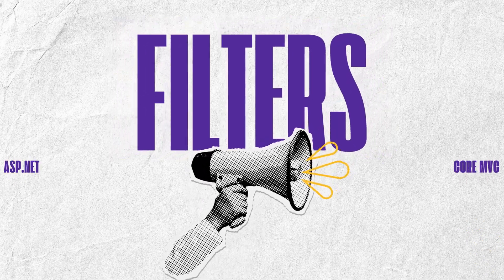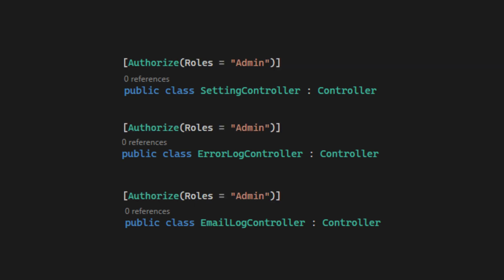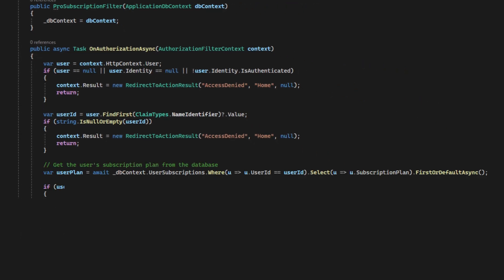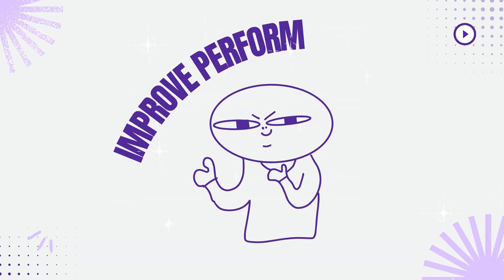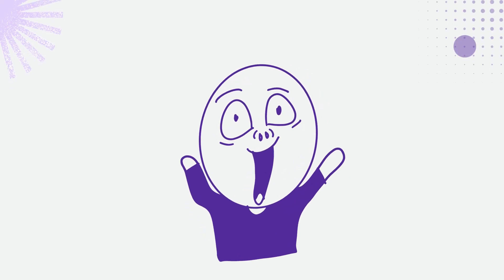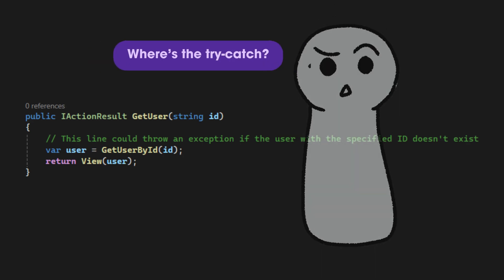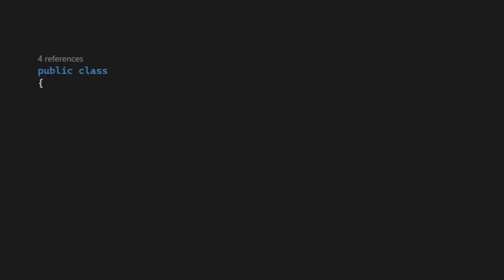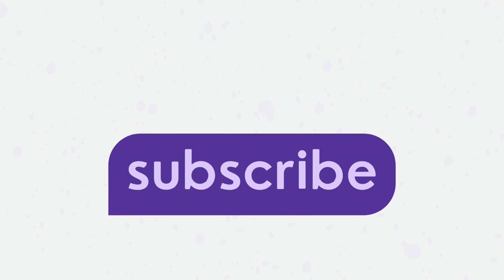Filters Explained with Real Examples! (ASP.NET Core MVC)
Learn how to use Filters in ASP.NET Core MVC to enhance your web applications! In this tutorial, we'll dive deep into ASP.NET Core MVC Filters, including Authorization Filters, Resource Filters, Action Filters, Exception Filters, and Result Filters. You'll discover how to implement these filters to handle cross-cutting concerns like performing custom authorization, caching data, setting a profile picture, creating a custom exception handler, and logging performance metrics.

Timestamp
0:00 Filters in ASP.NET Core
0:53 Authorization filters
3:14 Resource filters
5:03 Action filters
6:18 Exception filters
7:29 Result filters